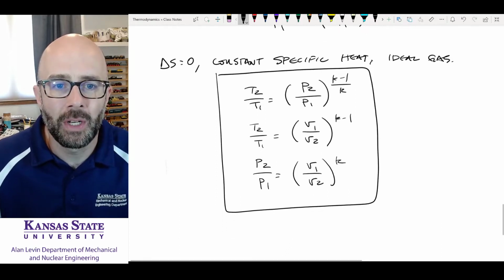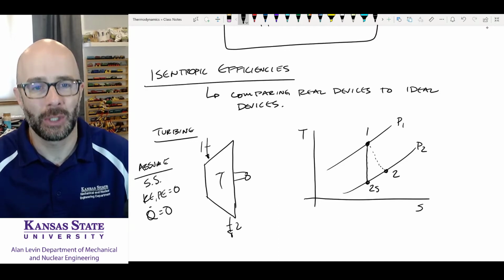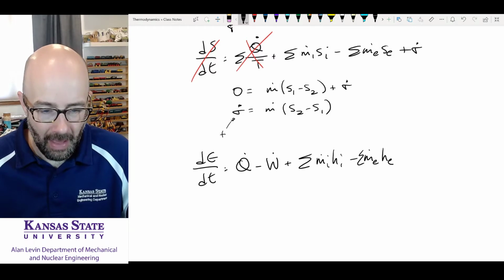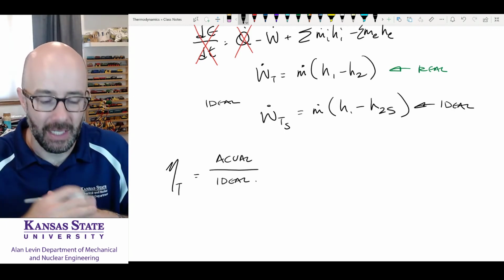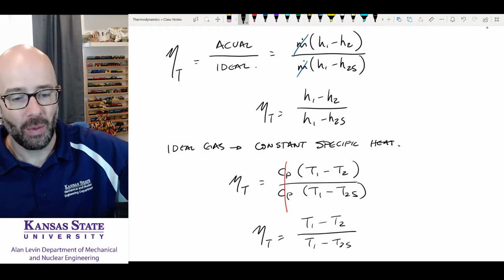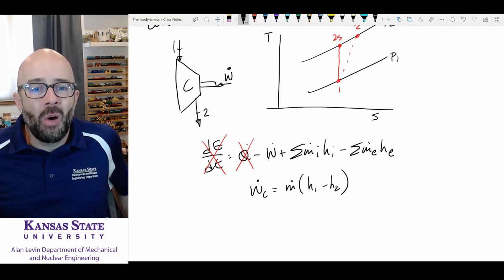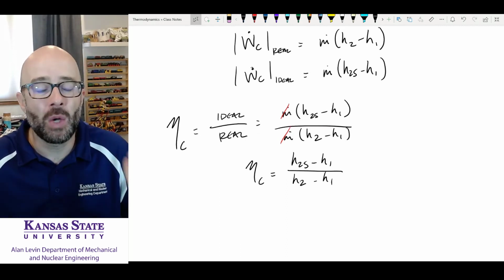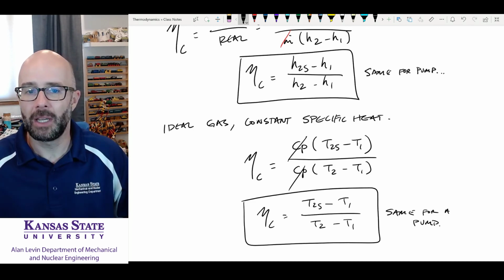Lecture 29 Isentropic Efficiencies